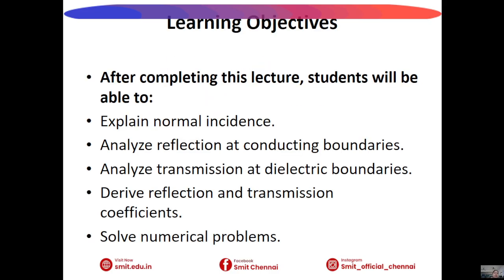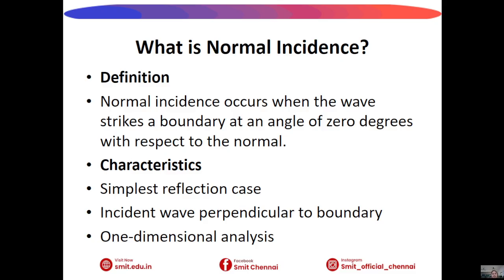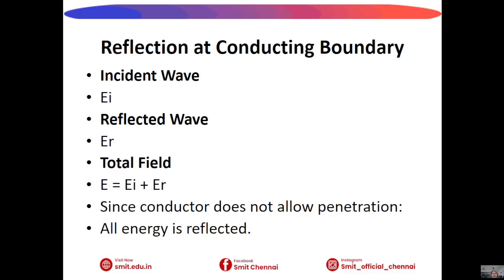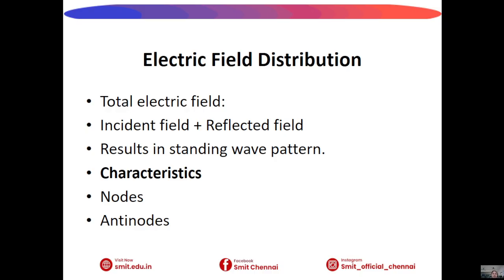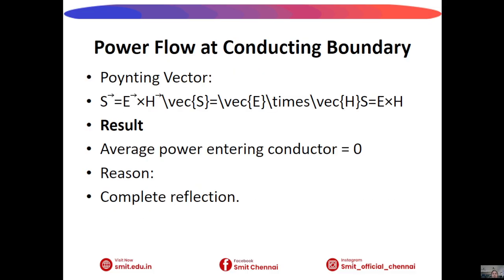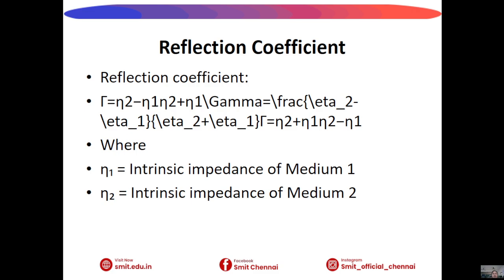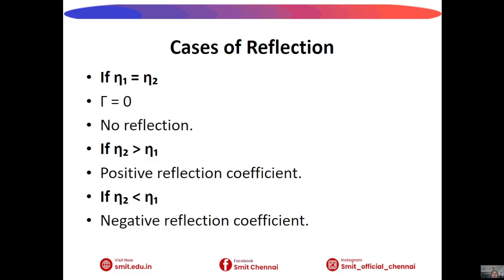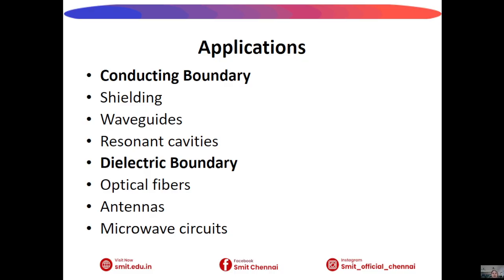ELECTROMAGNETIC FIELDS_EC3452_UNIT 5_PART 3